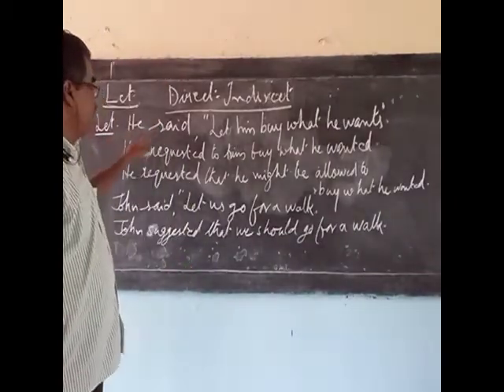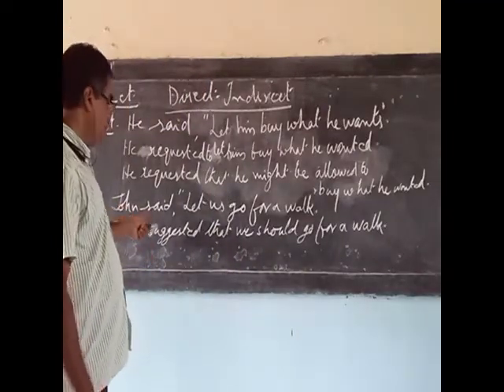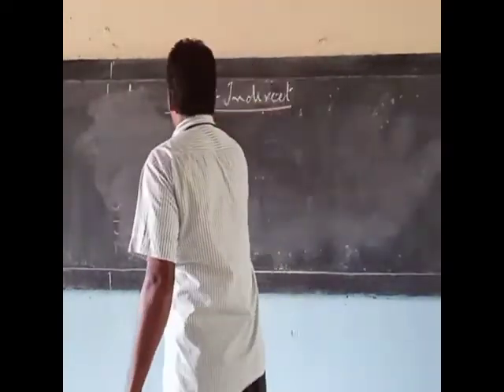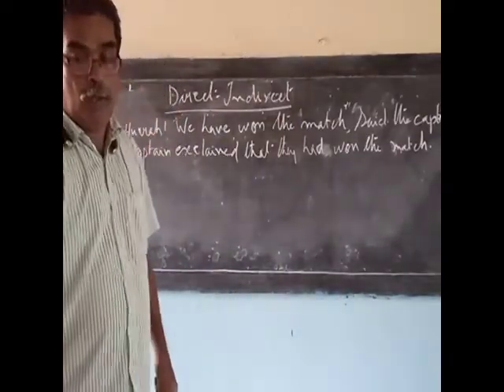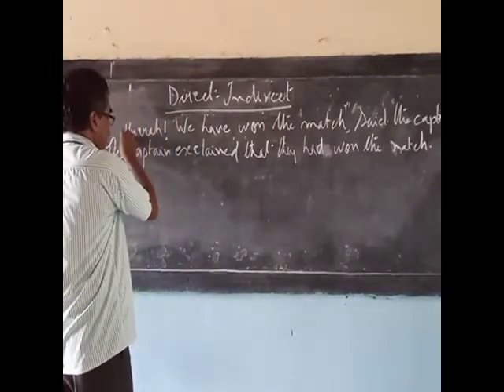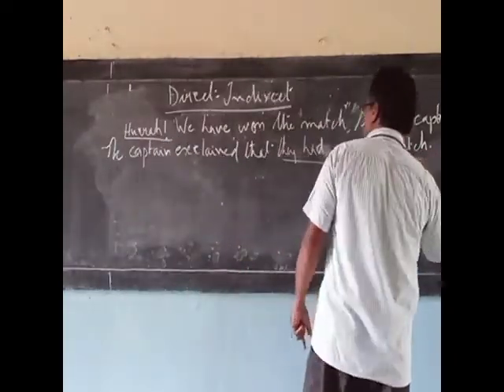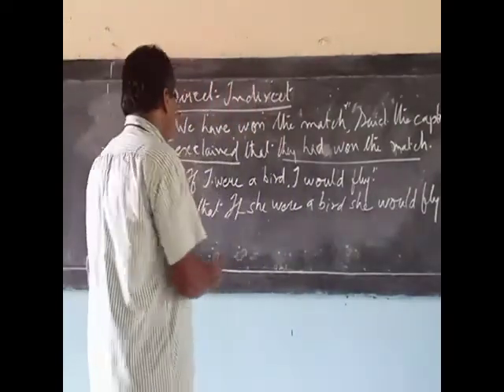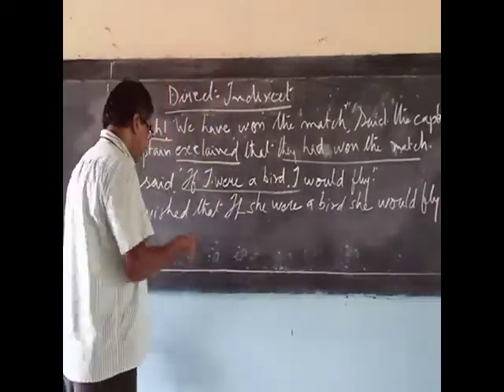19/7/21, Std 8, English Language, Chapter 27, Direct-Indirect